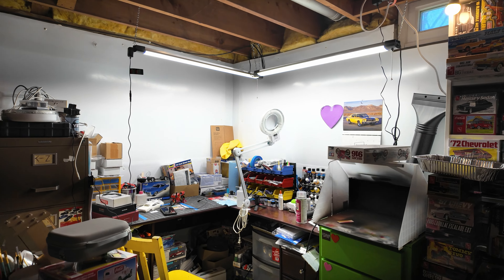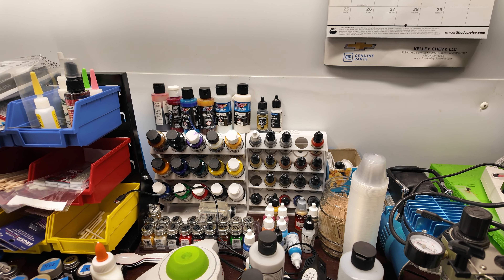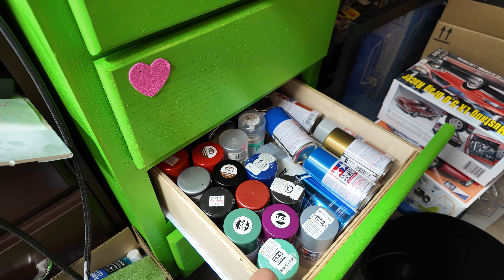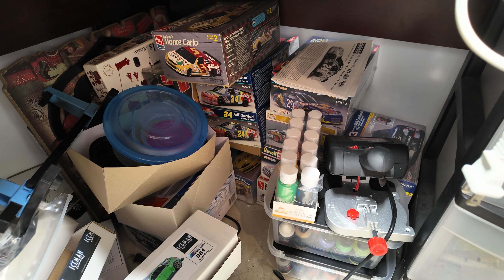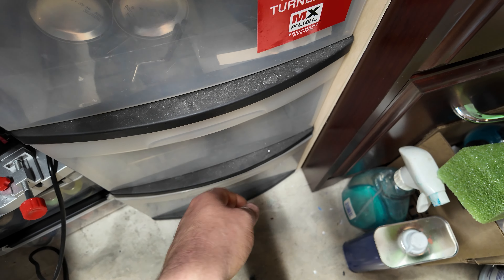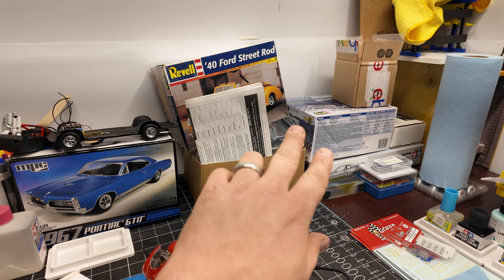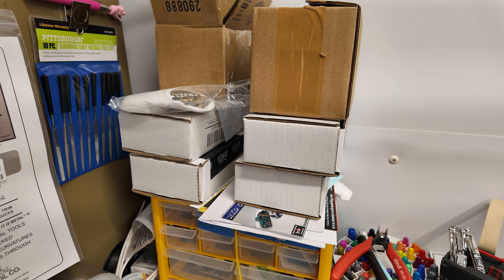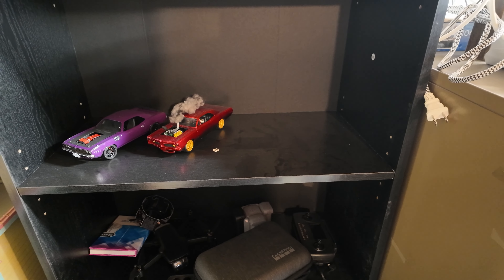Workspace Challenge By @blueoxmodelshop3405 . Welcome To The Chaos That Is My Workbench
TOOLS AND EQUIPMENT I USE:

Airbrushing Kit
Iwata TRN1 Airbrush
Body Line Scriber
Tamiya Body Paint Stand
Large Cutting Mat
Spray Booth
Paint Mixer
Turn Table Display
Small Dremel Tool
Circuit Board Holder(Chassis Holder)
Micro Hobby Saw
Pin Vise and Bits
Small Drill Bit Set
Detail Paint Brushes
Cordless Toothbrush(parts cleaning)

"Steve Demo is a participant in Amazon EU Associates Programme, an affiliate advertising programme designed to provide a means for sites to earn advertising fees by advertising and linking to Crazy Scale Models"